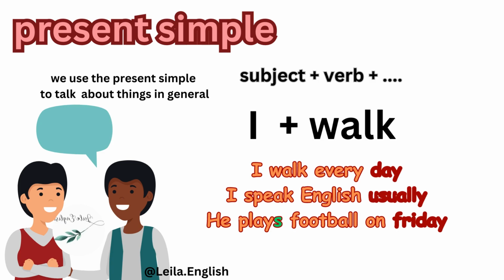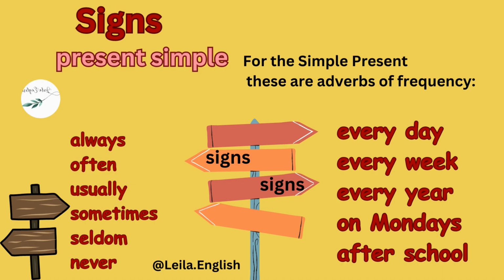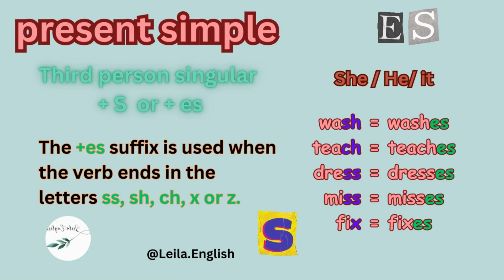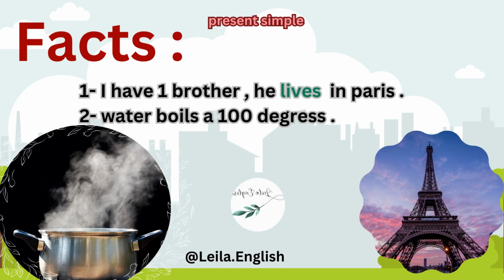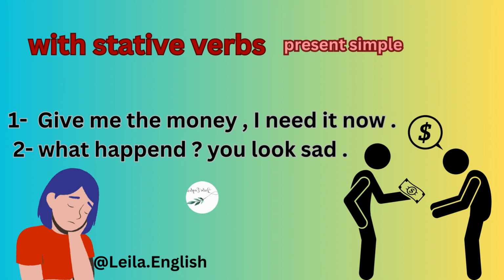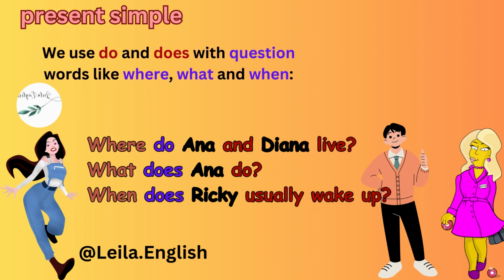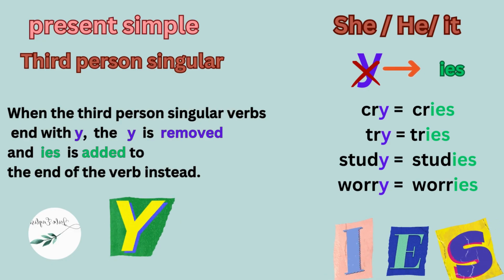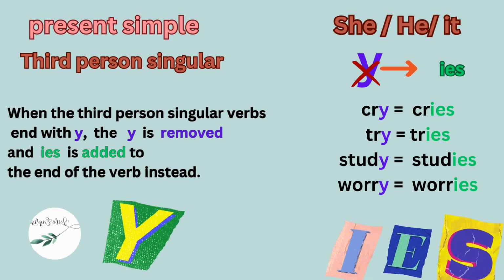Present Simple Tenses in Only 7 Minute? (A1- A2)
How To Learn Present Simple Tenses in  Only 7 Minute?
Sure, I can help you with that! The present simple tense is used to describe actions that are habitual, routine, or generally true. Here are some tips to use the present simple correctly:

For third-person singular subjects (he, she, it), add "-s" or "-es" to the base form of the verb. For example: "He walks to work every day." "She watches TV in the evening."

Use the base form of the verb for all other subjects (I, you, we, they). For example: "I eat breakfast at 7am." "We go to the gym three times a week."

Use the present simple to talk about routines, habits, and repeated actions. For example: "I always brush my teeth before going to bed." "She never eats meat."

Use the present simple to talk about facts that are generally true. For example: "The sun rises in the east and sets in the west." "Water boils at 100 degrees Celsius."

Use the present simple to talk about scheduled events in the future, especially in formal contexts. For example: "The meeting starts at 9am tomorrow." "The train leaves at noon on Saturday."

Use the present simple with stative verbs (verbs that describe a state or condition rather than an action) such as "be," "seem," "appear," "like," "love," etc. For example: "She is a doctor." "They seem happy." "I like chocolate."

Use the present simple to give instructions or directions. For example: "First, you turn left at the traffic light. Then, you go straight for two blocks."

Remember that the present simple is a basic tense, so it may not be appropriate for all situations. However, it is a useful tense to know and can help you communicate effectively in many everyday situations.